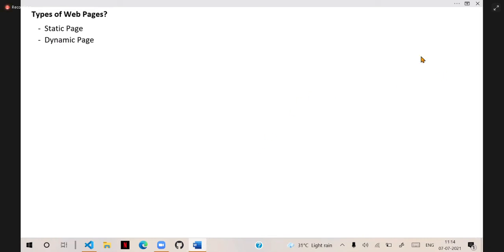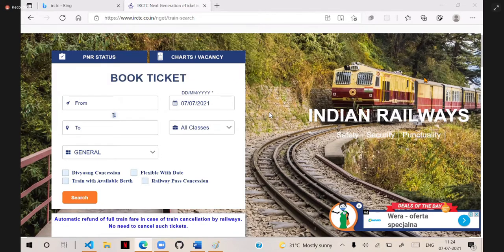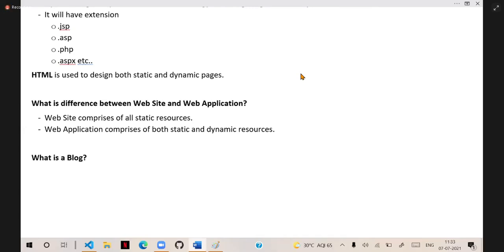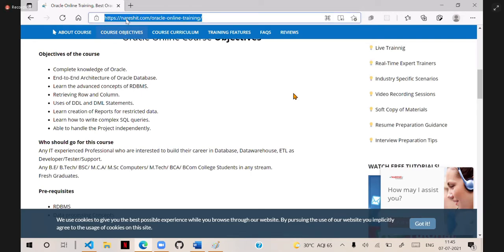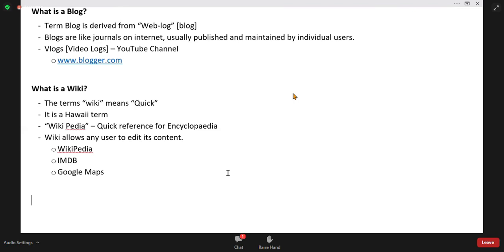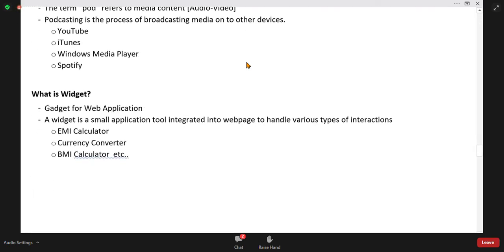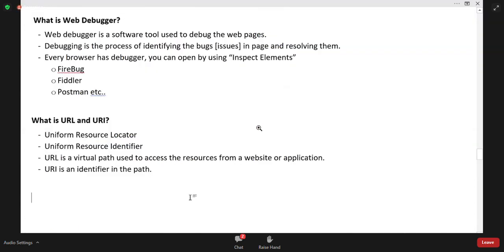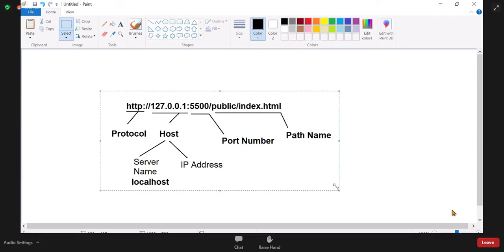web development course #4 || difference between website & webapplication